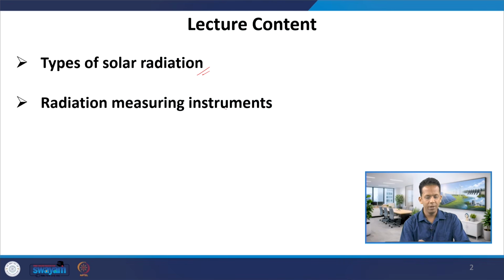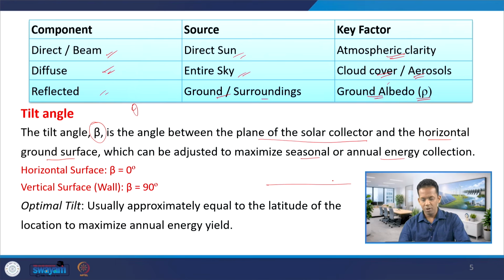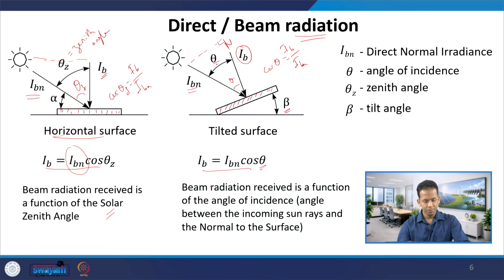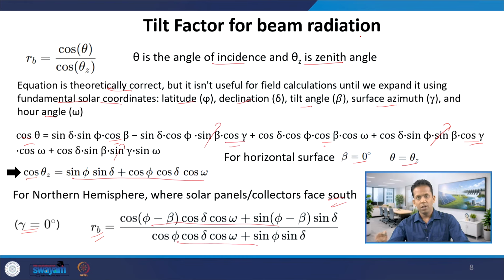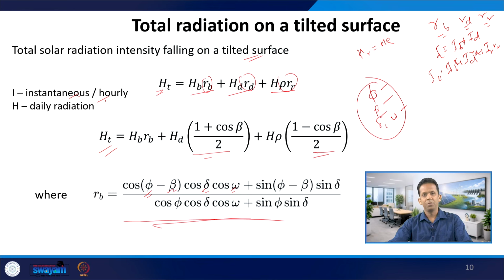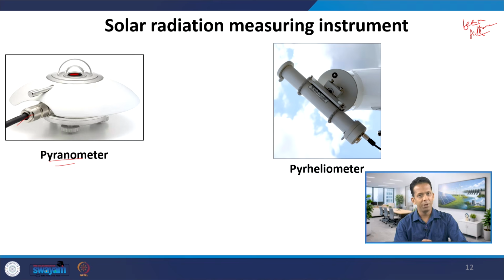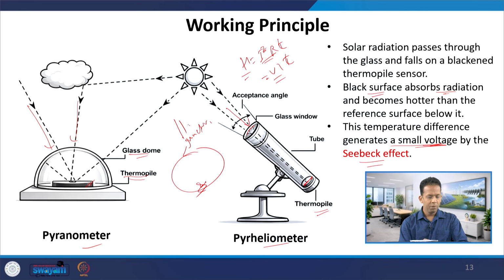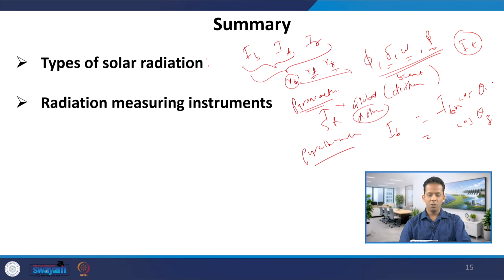Lecture 06 Solar Energy : Part 3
This lecture encompasses types of solar radiations and radiation measurement instruments paralelly with practise problem to get insight towards principles governing the solar radiations and measurements.